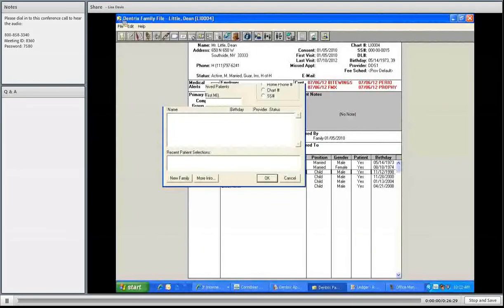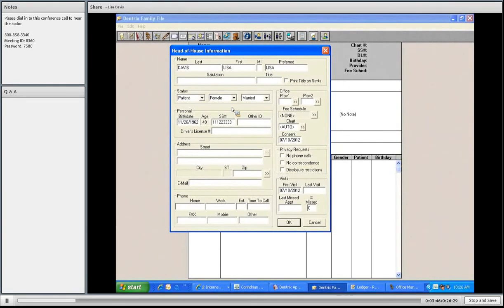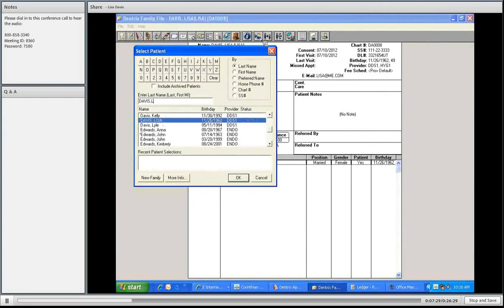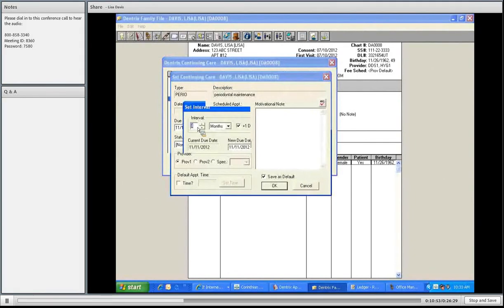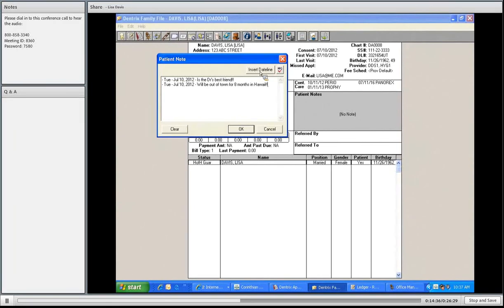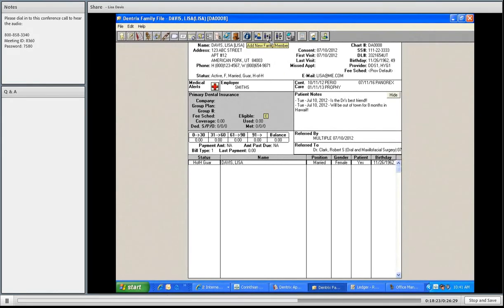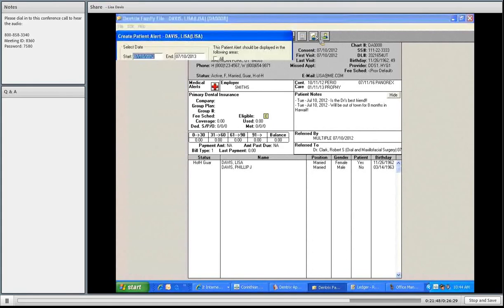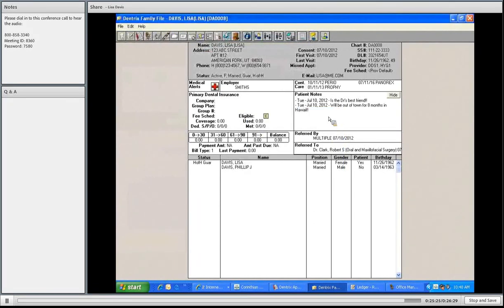Dentrix training 1 Family File